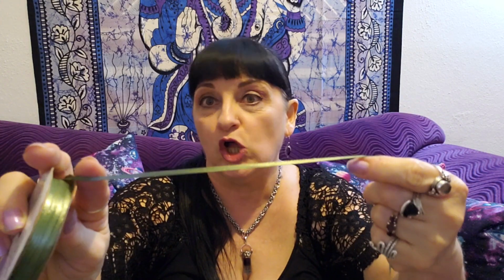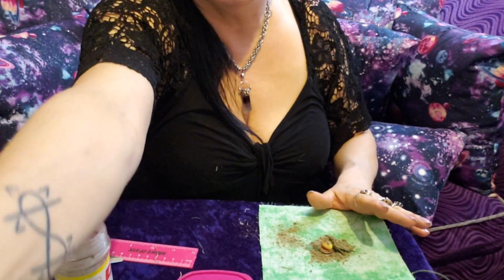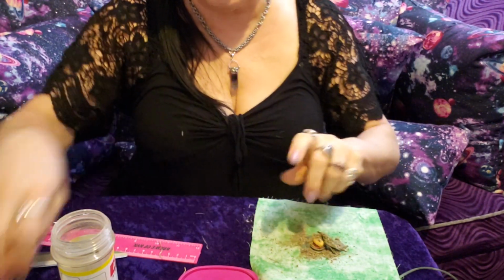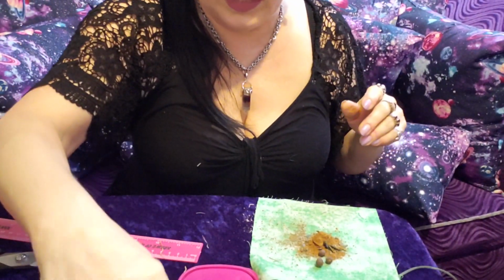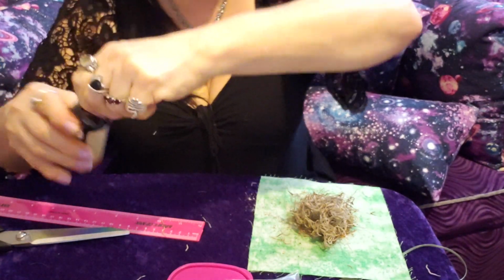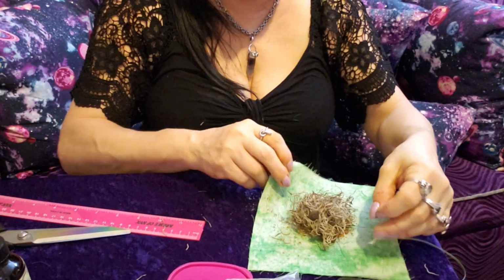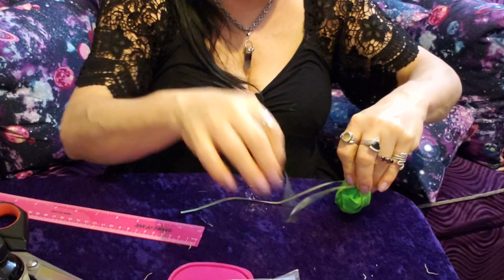Making a Gris Gris Bag!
I will show you how to make your very own Gris Gris bags for yourself or to give as a gift.
You will need some supplies:
6”x6” square of fabric in color of your intension
16” piece of Ribbon, cord or string to tie the bag
Herbs, coins, nuts, Spanish Moss
Essential oil optional
Scissors and a ruler

Watch the video for instructions.

Willow’s Witchy World